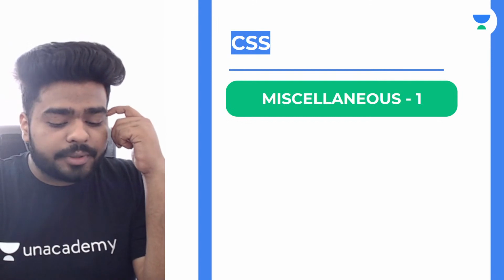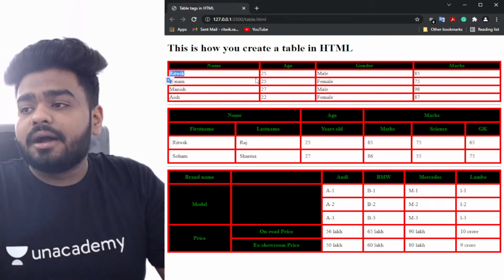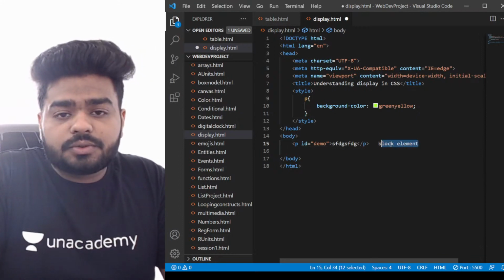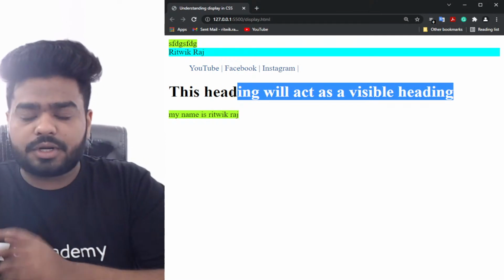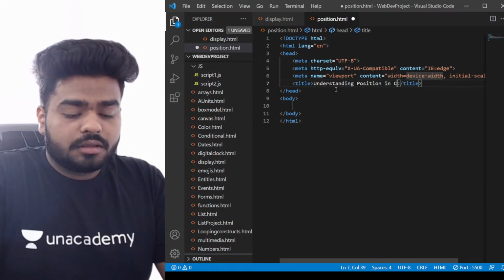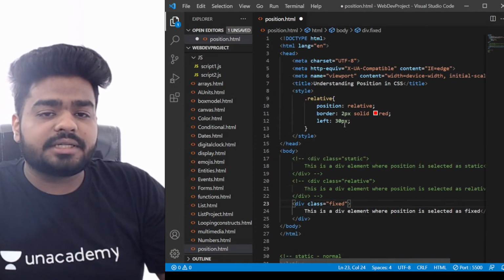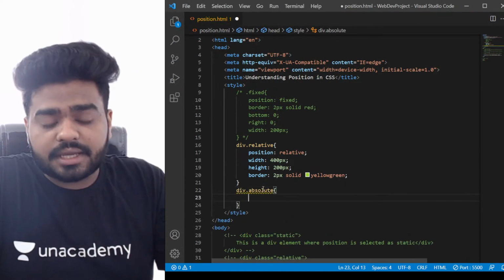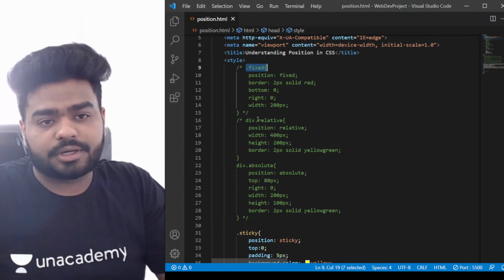L40 | CSS Miscellaneous - 1 | Frontend Dev | Ritwik Raj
In this lecture, the concept "CSS Miscellaneous" has been covered from "Frontend Development" series by Ritwik Raj.

Unacademy Subscription Benefits:
1. Learn from your favorite Educator
2. Dedicated DOUBT sessions
3. One Subscription, Unlimited Access
4. Real-time interaction with Educators
5. You can ask doubts in a live class
6. Limited students
7. Download the videos & watch them offline